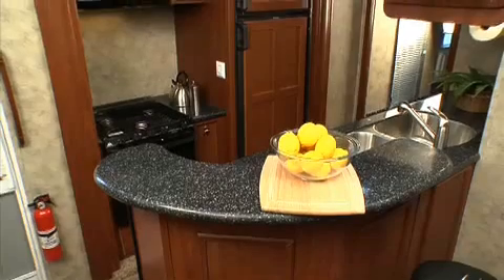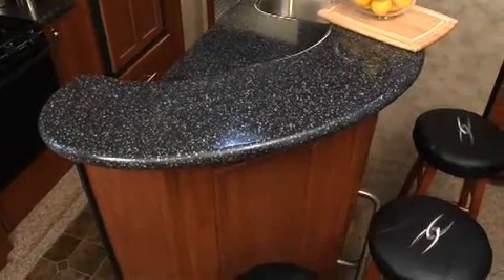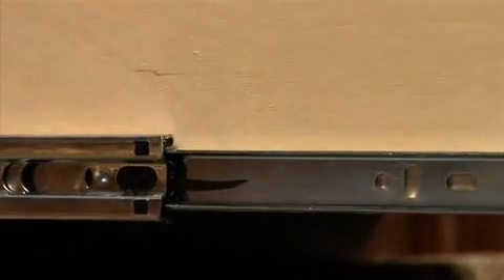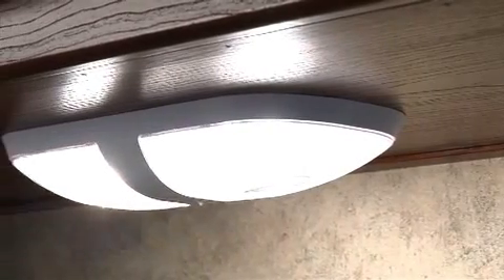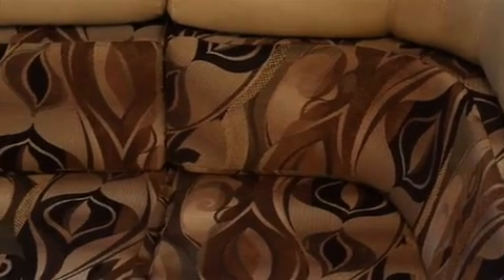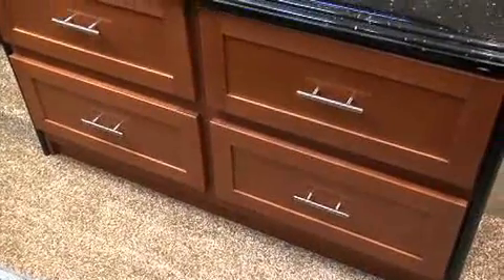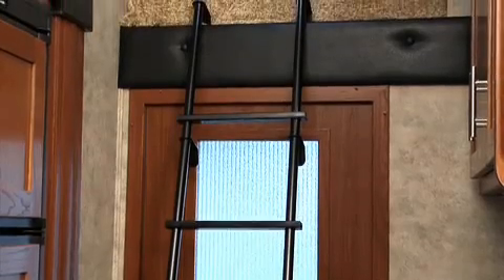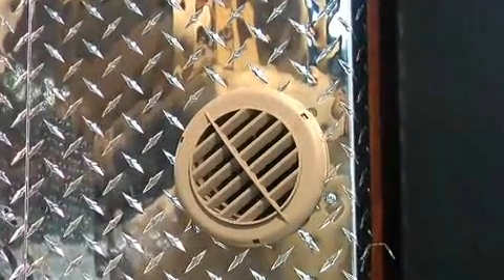Interior - Keystone Fuzion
Take a look at the interior of the Keystone Fuzion in this walk-around video.